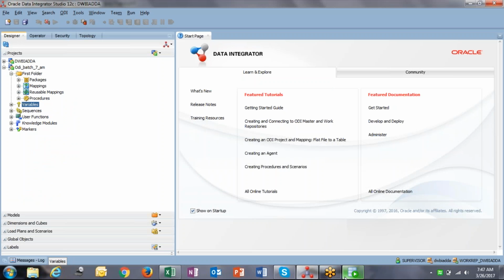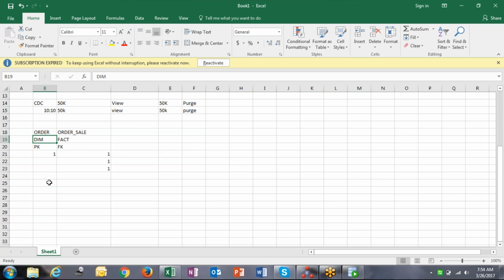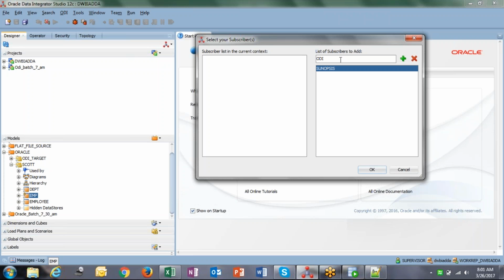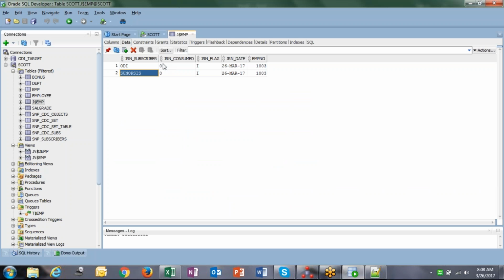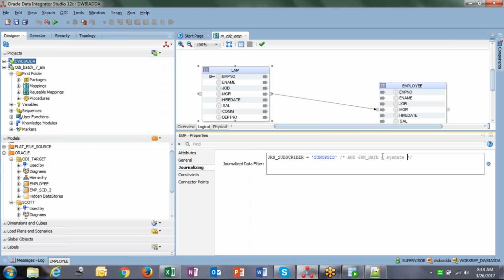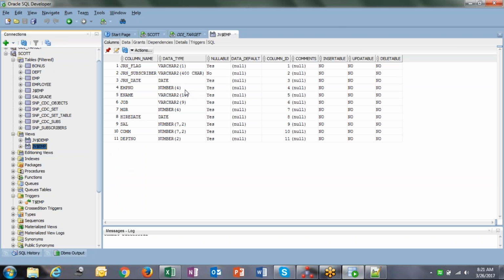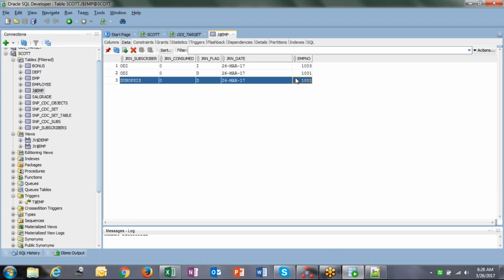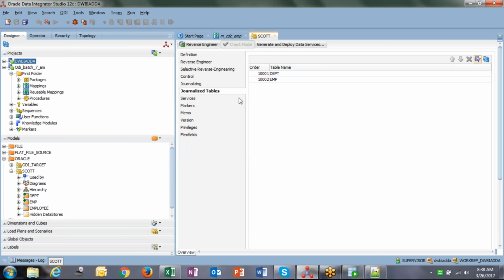odi 12c tutorial free training videos session 7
Odi 12 tutorial free training videos